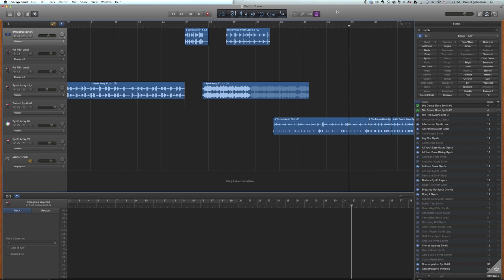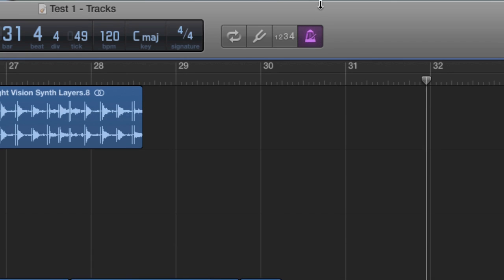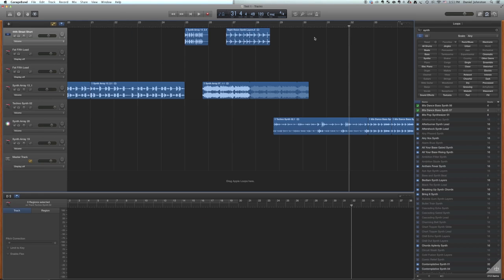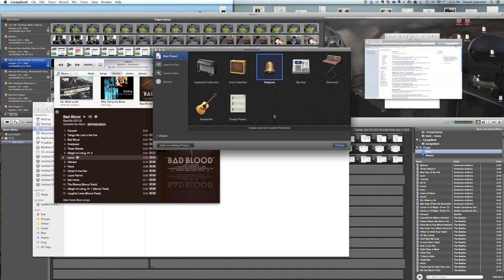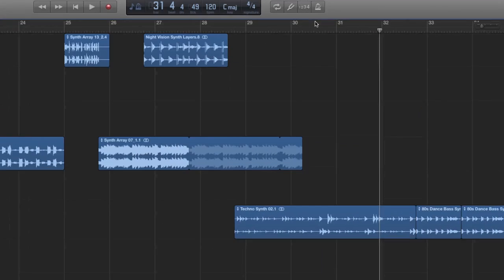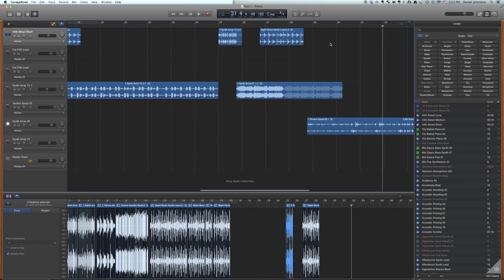How to Get Rid of Annoying Garageband Sound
Hi guys, while playing around in Garageband I encountered an annoying background sound (known as the metronome). Unfortunately it can't be turned off for good, but you can easily deactivate for particular projects as I show in the video.